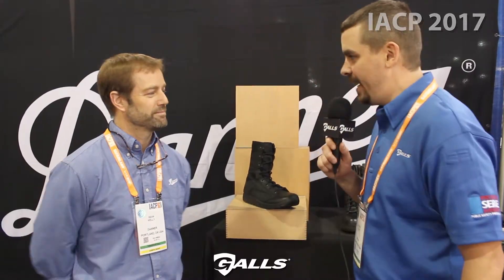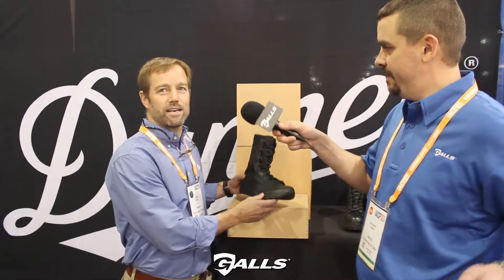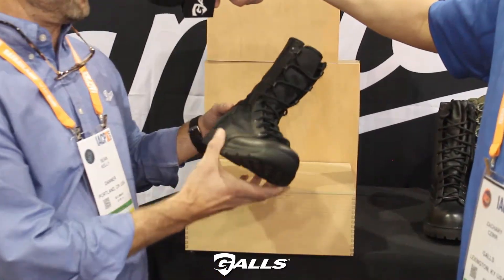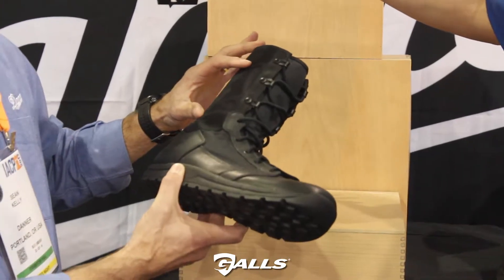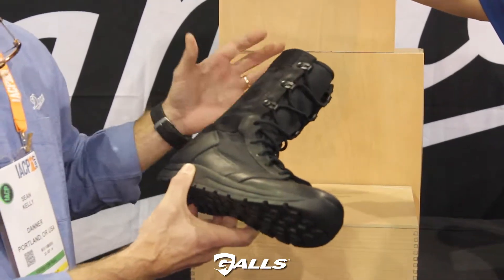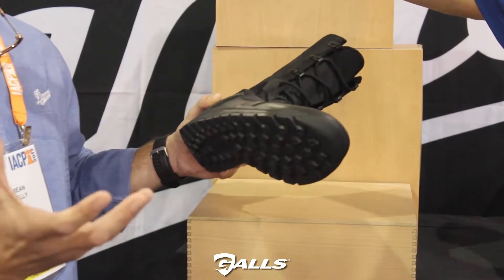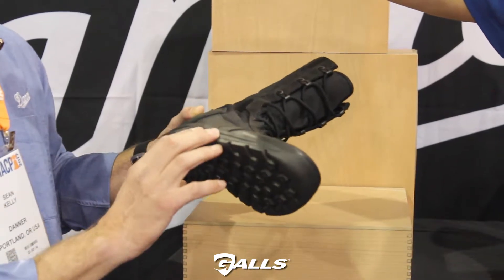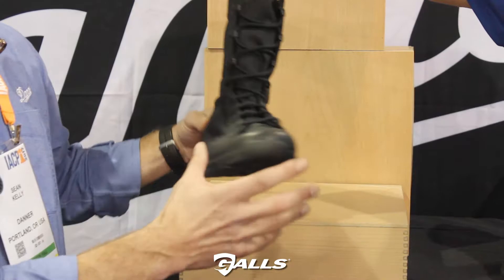Danner Tachyon 8" GTX Boot at Galls - FT026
Galls' own Zach Czirr talks with Danner at IACP 2017